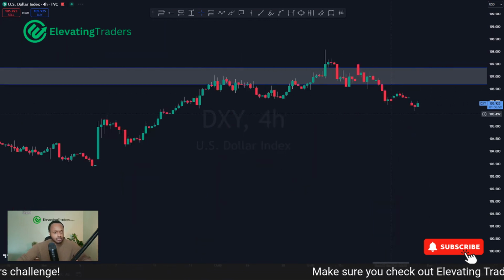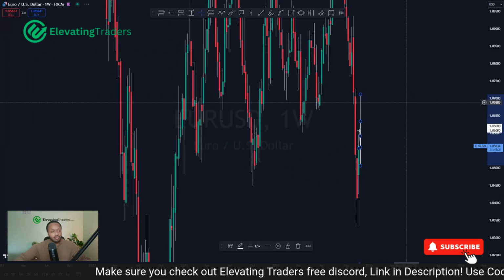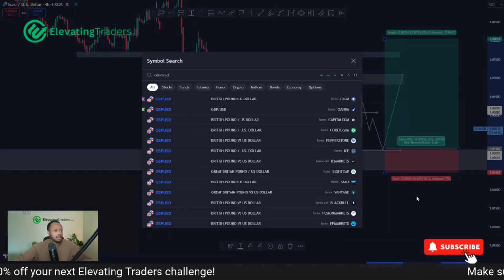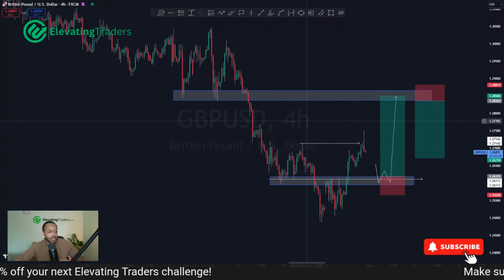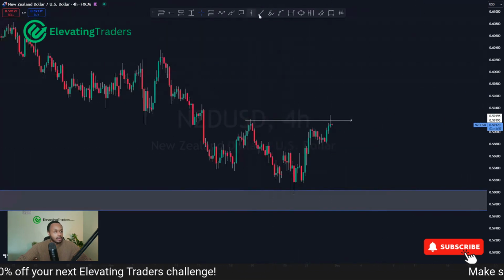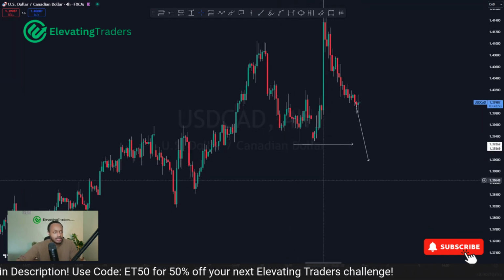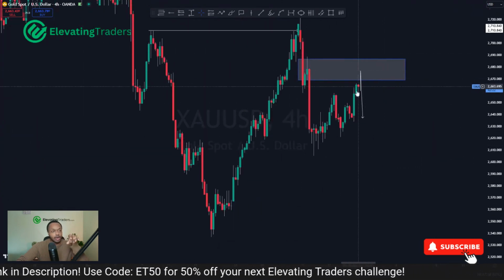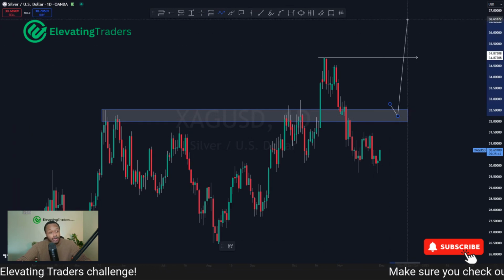Daily Market Analysis 29th November 24 - EURUSD XAUUSD GBPUSD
DXY Analysis - 00:00
EUR/USD Analysis - 01:57
GBP/USD Analysis - 03:49
AUD/USD Analysis - 05:25
NZD/USD Analysis - 06:30
USD/CAD Analysis - 07:30
XAU/USD Analysis - 08:39
XAGUSD Analysis - 10:39